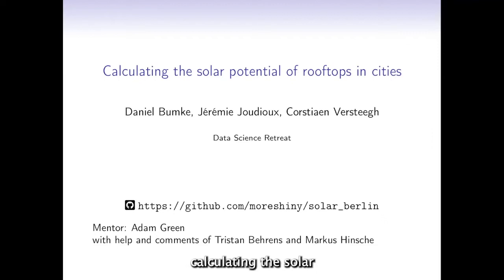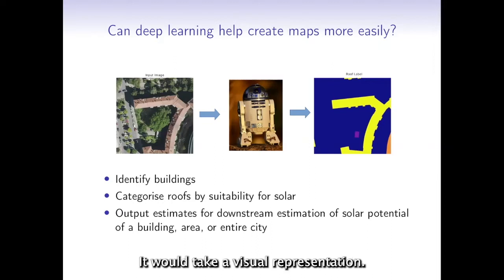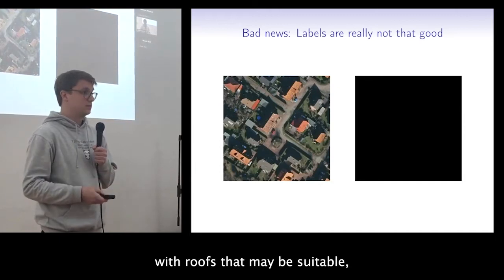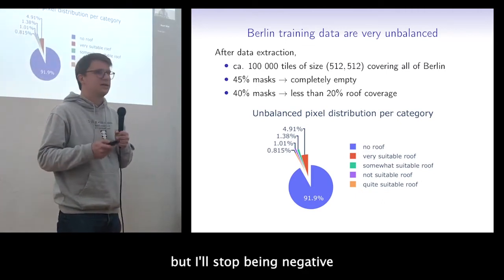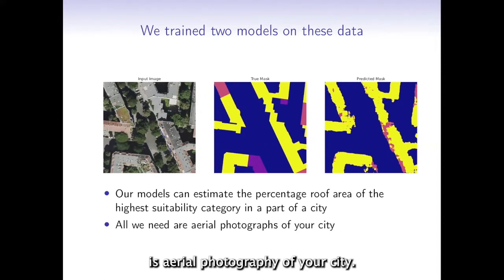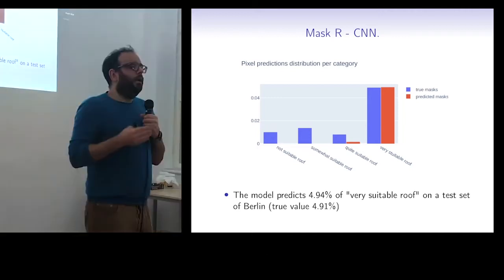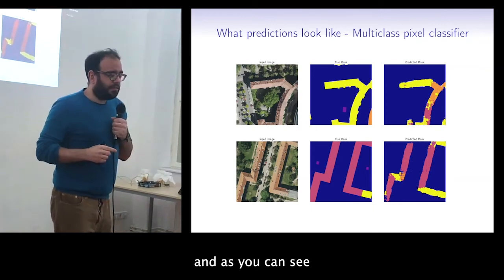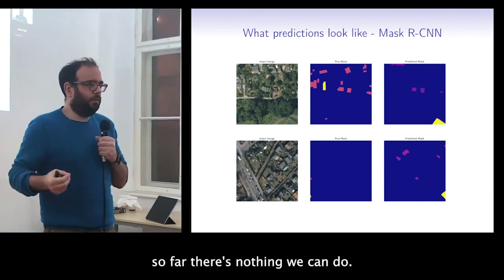Estimating the solar potential of buildings using roof Analysis: by Daniel, Jérémie & Corstiaen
Estimating the solar potential of buildings using roof Analysis.
Project by: Daniel Bumke, Jérémie Joudioux and Corstiaen Versteegh
The city of Berlin has performed a classification of the suitability of the roofs of the buildings to carry solar installations. We propose to build a machine learning model based on these data. This model learns the roof structure (shape, steepness, orientation, roof lines) of a building and predicts the potential photovoltaic energy output of previously unseen buildings, either in Berlin or in other German cities.